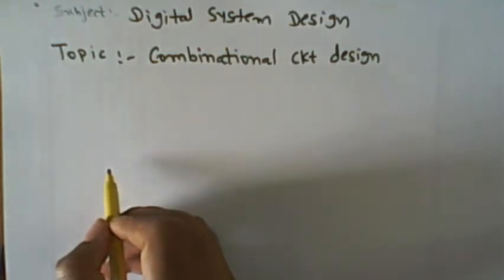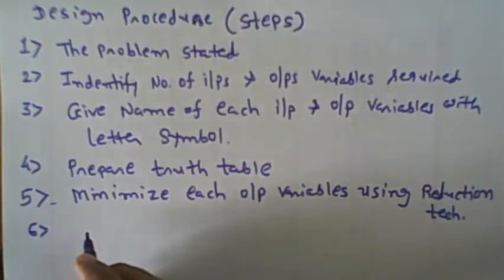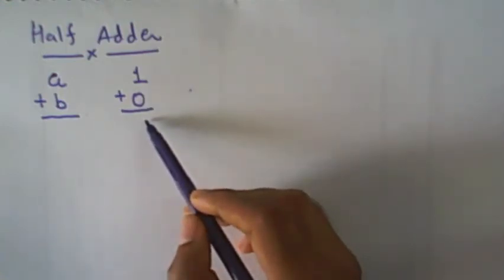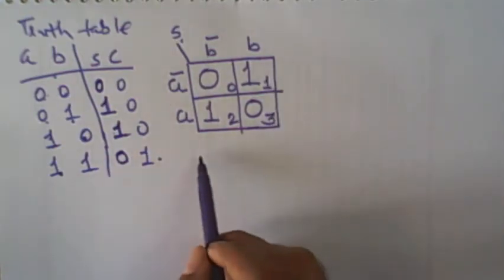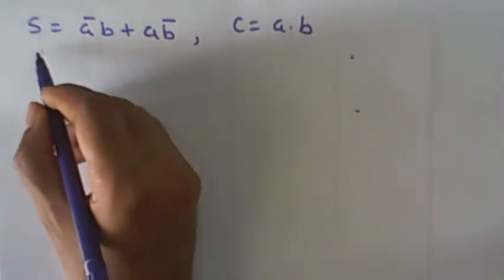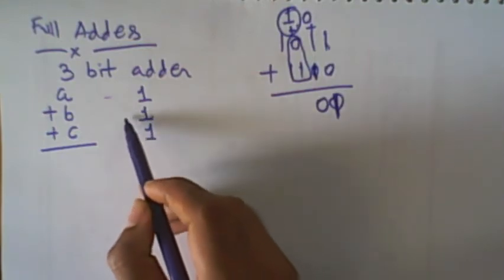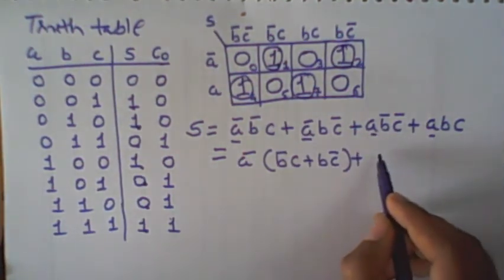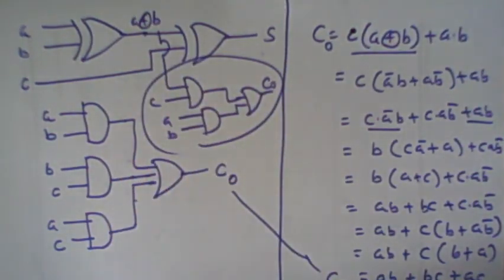Combinational Circuits Design Part 1 | Half Adder | Full Adder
Combinational Circuits Design Part 1  | Half Adder  | Full Adder | Digital System Design